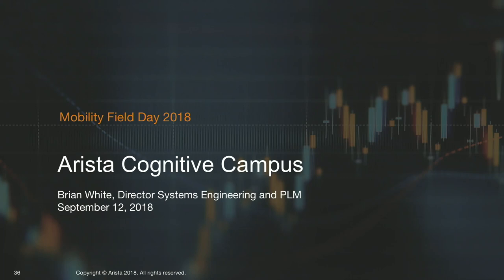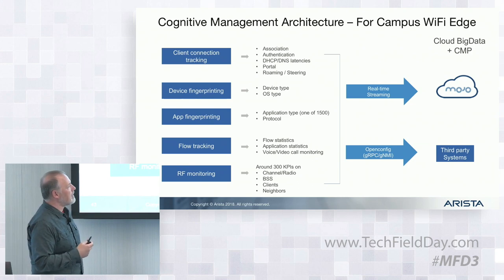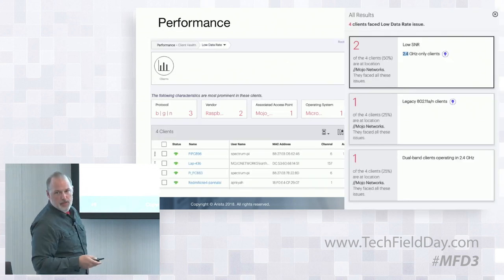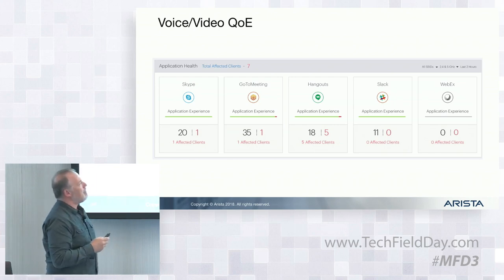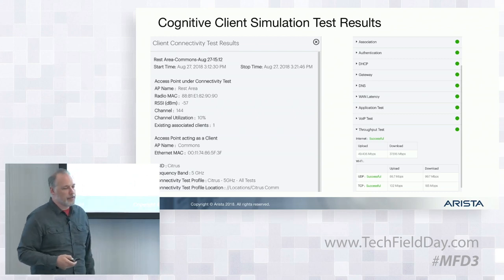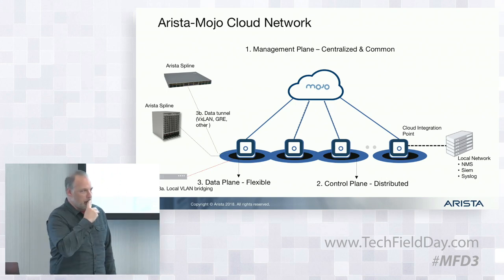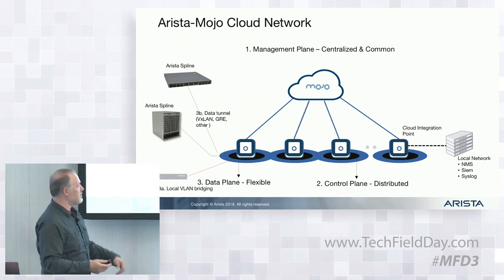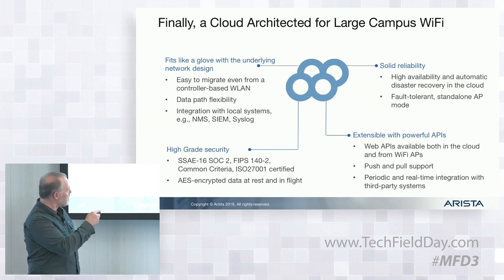Arista Networks Cognitive Campus with Brian White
Brian White, Director Systems Engineering and PLM, looks at Cognitive WiFi concepts, product updates, as well as a quick overview of the Arista Cognitive Campus.

Recorded at Mobility Field Day 3 in Silicon Valley on September 12, 2018.